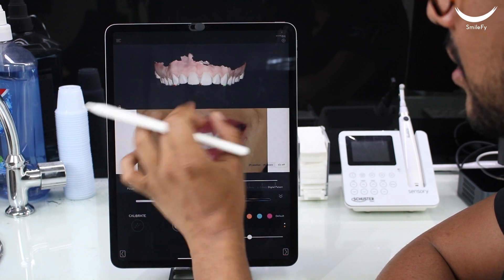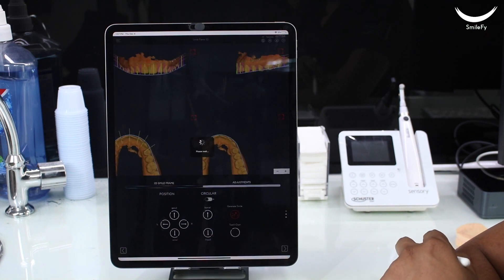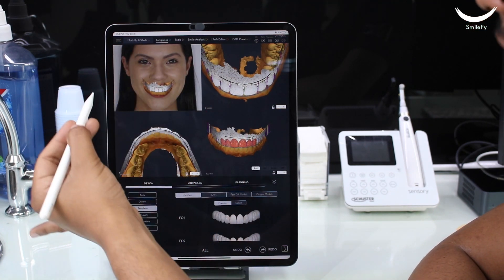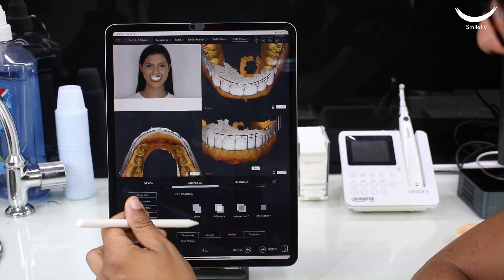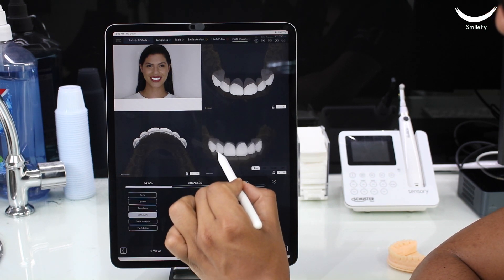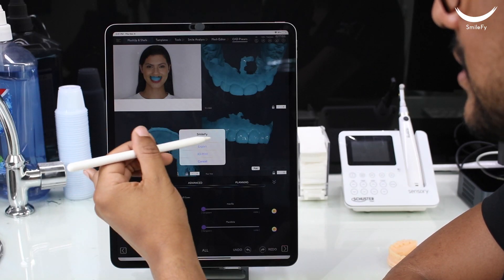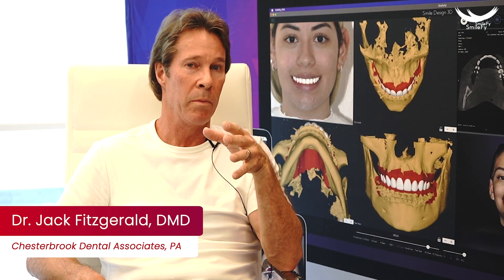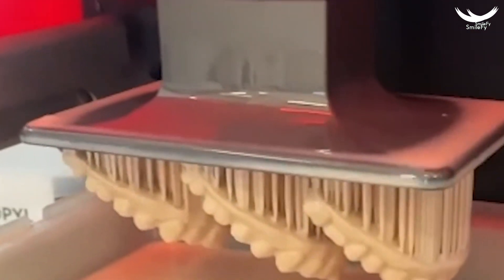3D Design and Print Smile Trials in-office: How it works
See how you can 3D design print-ready smile trials in a few minutes chair-side with Smilefy and instantly 3D print your mock-up models or shells.